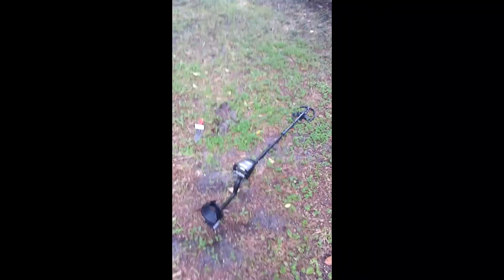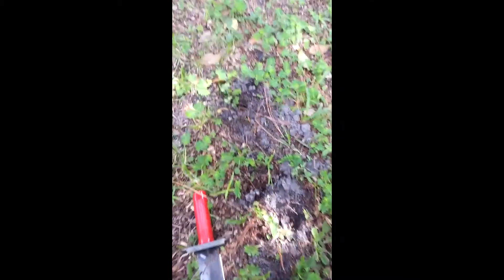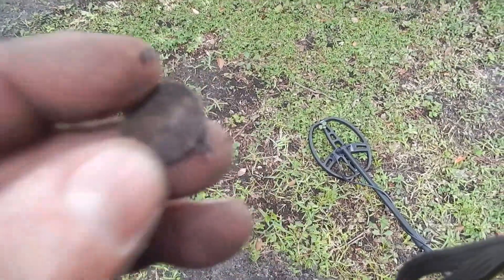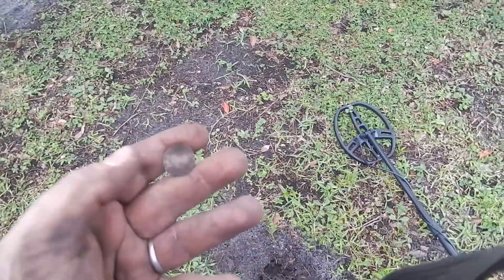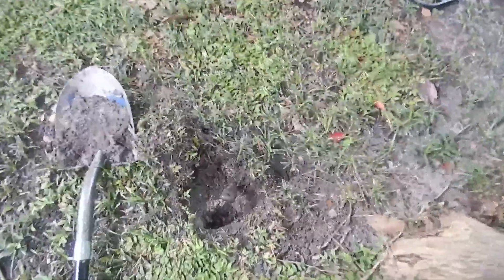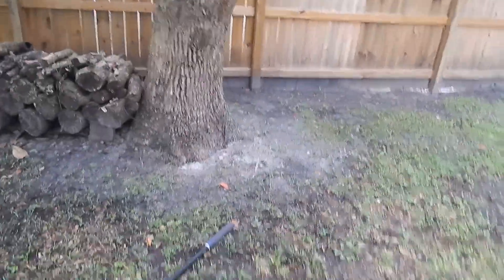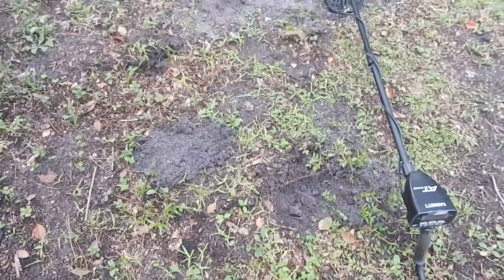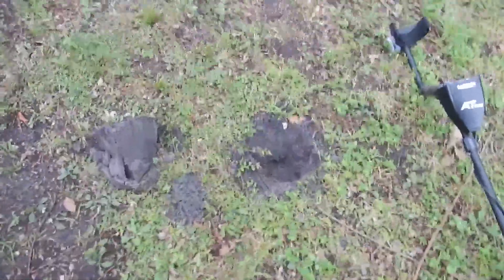Metal detecting my backyard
Metal detecting my backyard and some item's from Jacksonville beach FL